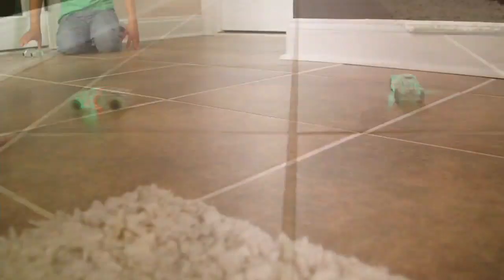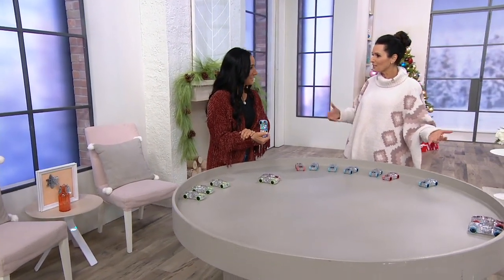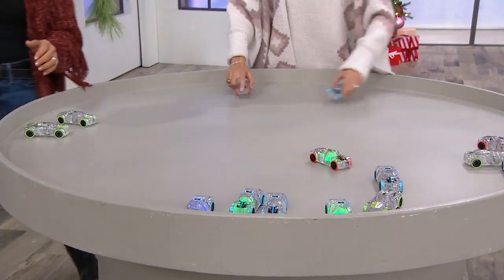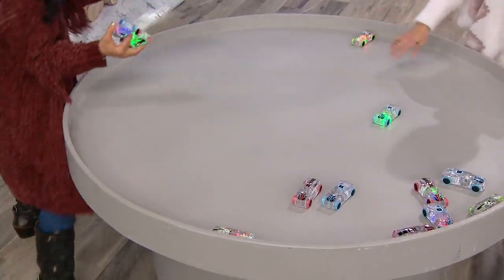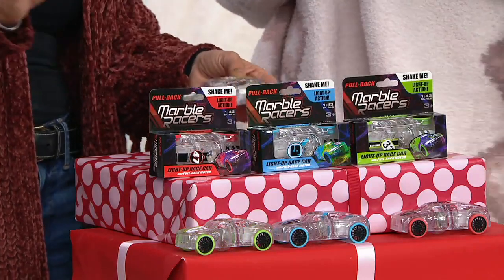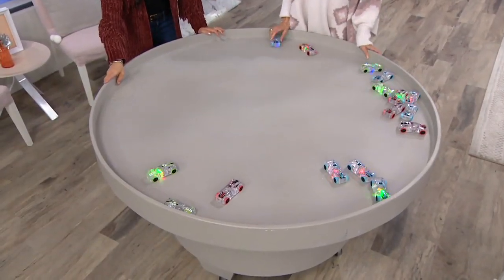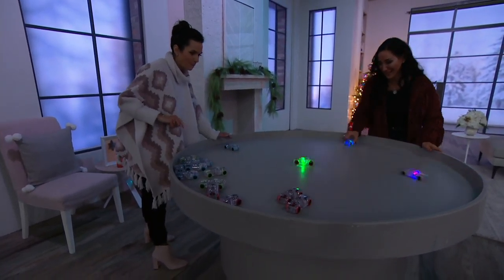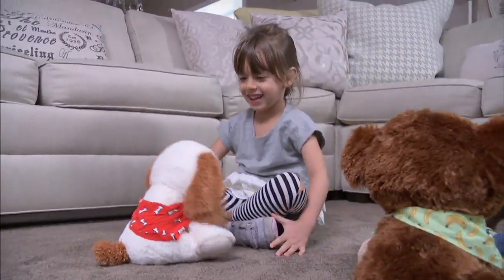Marble Racer Set of 3 Light-Up Race Cars with Pull-Back Motor on QVC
Marble Racer Set of 3 Light-Up Race Cars with Pull-Back Motor

Pull them back and watch these colorful light-up cars spring forward--an especially fun game for your little one who loves cars, racing, and any toy that moves.